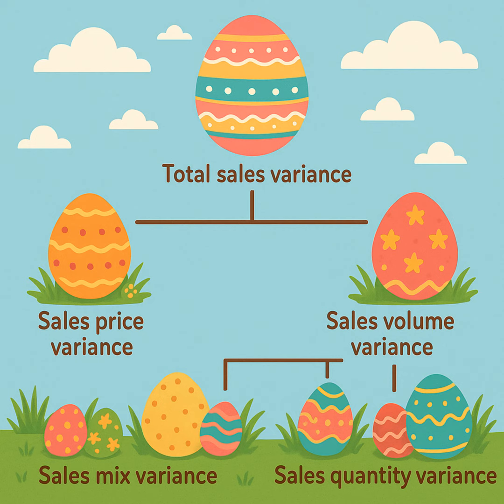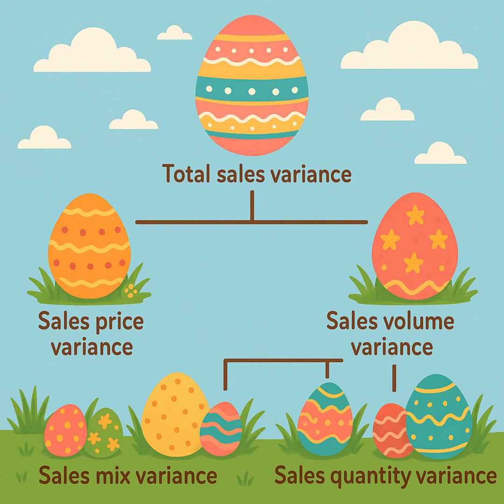Easter eggs and Variances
Here's my latest PM in the PM podcast, where I take a recent event and explore how it links back to the PM syllabus. This week we are looking at how Easter Eggs can help us understand variances .